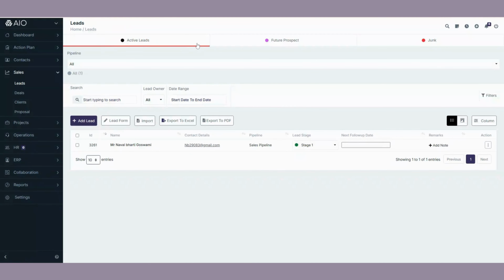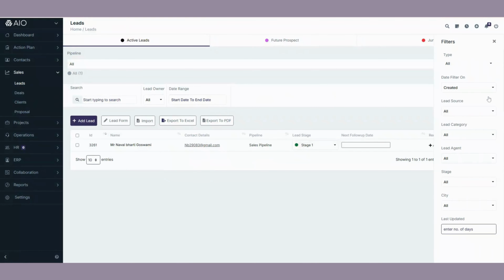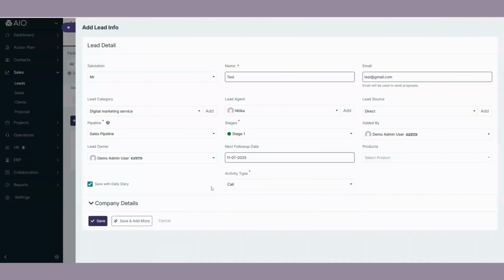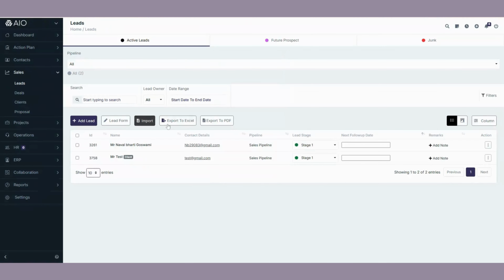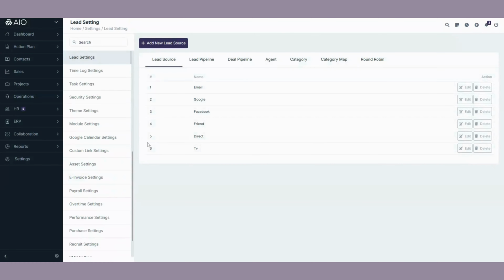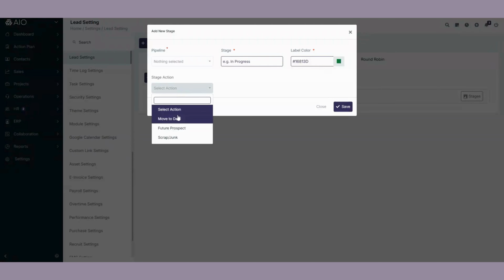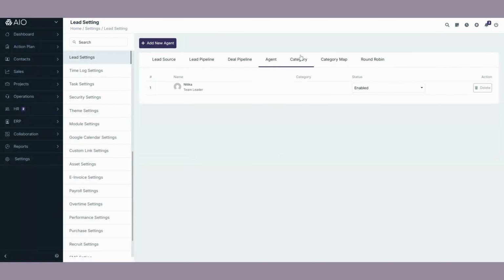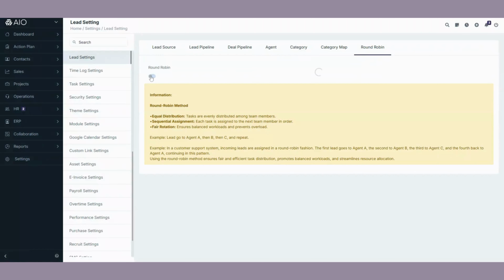How to Manage Sales Leads & Configure Lead Settings in BizAIO | Axiroz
In this video, we explain Sales Leads Management in BizAIO along with Lead Settings configuration in a complete step-by-step manner.

This tutorial will help sales teams and business owners to capture leads, track follow-ups, assign agents, and automate the entire sales pipeline using BizAIO.

🔹 Step-by-Step: Sales Leads Management in BizAIO

🔸 1. Access the Leads Dashboard
⏱ 00:08
Go to the Sales section from the sidebar
Click on Leads
👉 You can view leads in different tabs:
Active Leads
Future Leads
Junk Leads
Search & Filters
Search leads by:
Name
Phone Number
Lead Owner
Date Range
City
Lead Source

🔸 2. Add a New Lead
⏱ 01:08
Click on Add Lead
Name
Company Name
Address
Pipeline & Stage
Assign the lead to a specific Pipeline
Select the correct Stage
Owner & Source
Assign a Sales Agent
Select the Lead Source (Facebook, Website, Referral, etc.)
Follow-up
Schedule the Next Follow-up Date
Save the lead with Daily Diary enabled
👉 After saving, the lead will appear in the leads table

🔸 3. Lead Actions & Import / Export
⏱ 02:34
Actions
From the table, you can:
View lead details
Edit lead information
Delete leads
Add notes
Edit the lead form
Import Leads
Upload bulk leads using import files
Supported format: Excel / CSV
Date format must be Y-M-D
Export Leads
Export leads data in:
PDF
Excel
⚙️ Lead Settings Configuration in BizAIO

🔸 4. Access Lead Settings
⏱ 03:50
Go to Settings → Lead Settings

🔸 5. Configure Lead Sources
Add new lead sources such as:
Referral
Campaigns

🔸 6. Lead & Deal Pipelines
Create new Pipelines
Define Stages like:
Contacted
Qualified
Follow-up
Converted

🔸 7. Sales Agents Management
Add new Sales Agents
Enable or Disable agents as required

🔸 8. Lead Categories
Create lead categories
Map categories for better lead segmentation

🔸 9. Round Robin Automation
Enable Round Robin
Leads will be automatically distributed among agents
Ensures fair workload distribution and faster follow-ups

✅ Benefits of Lead Management in BizAIO
✔ Organized lead tracking
✔ Automated lead distribution
✔ Better follow-up management
✔ Clear sales pipeline visibility

🏢 About BizAIO by Axiroz
BizAIO by Axiroz is a powerful Sales, CRM, Finance & Business Automation platform that helps businesses manage:
Leads & Deals
Sales Pipelines
Invoices & Payments
Team Performance
Complete Business Operations